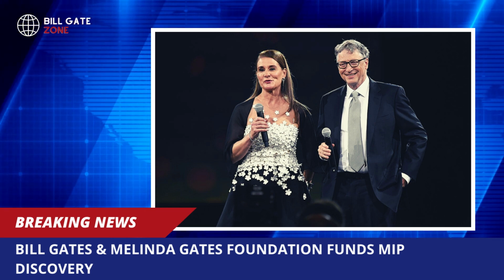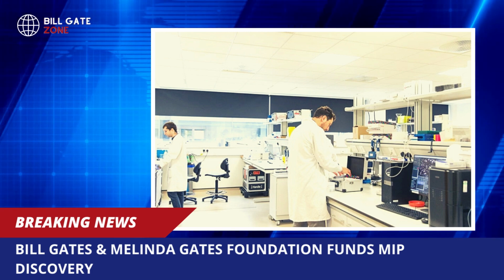Bill Gates and Melinda Gates Foundation Funds MIP Discovery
MIP Discovery — a company that specializes in testing kits — has received a substantial grant from the Bill & Melinda Gates Foundation.
Combined with proprietary nanoMIP technology, the project will use MIP Discovery's animal-free/cell-free assay reagents as an alternative and potential improvement to antibodies. This will then rapidly enable high-volume, low-cost diagnostic tests in low- and middle-income countries.

The Official Bill Gates Zone YouTube Channel  — The Bill Gates Zone YouTube channel covering the latest Bill Gates news!

Join us as we delve into the life and work of one of the world's richest and most philanthropic men, Bill Gates. Our channel covers his latest projects and contributions to society.